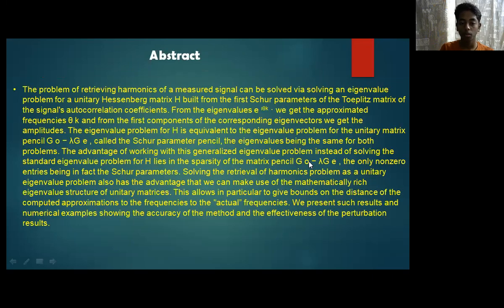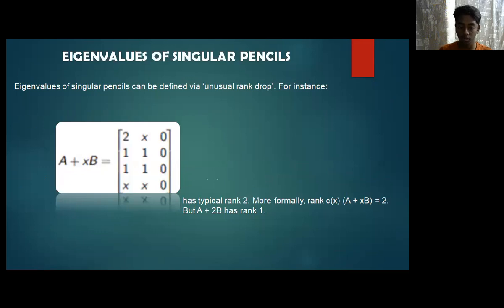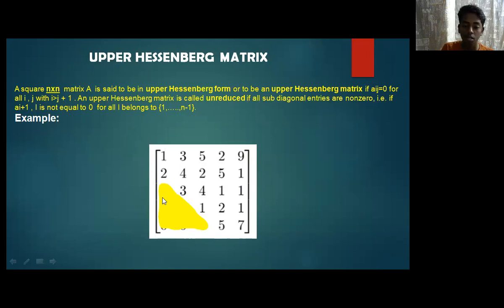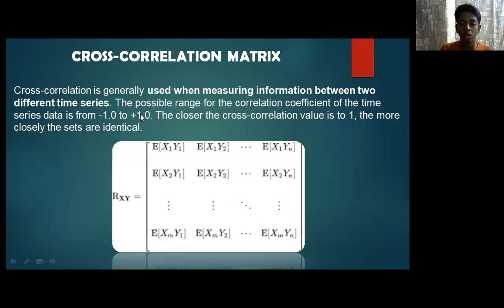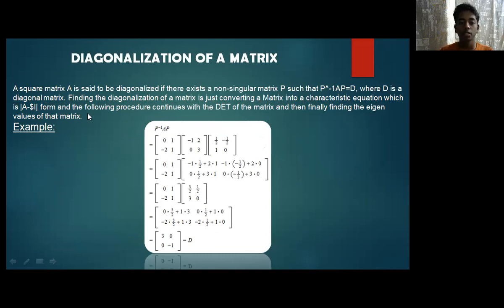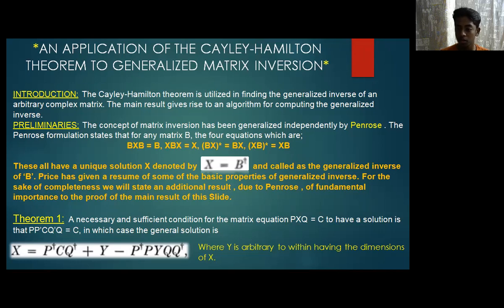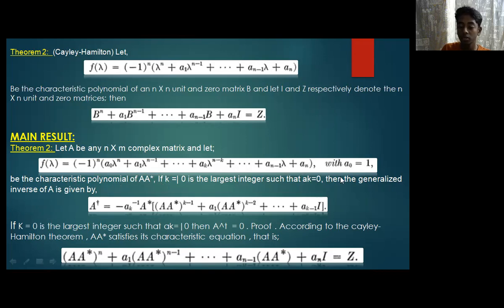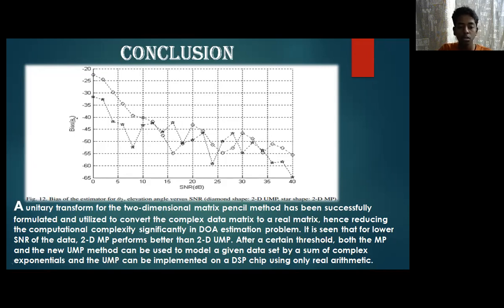UNITARY MATRIX PENCILS IN SIGNAL PROCESSING| MATHS| IARE| TECH TALK By Nivas.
maths ppt.mp4